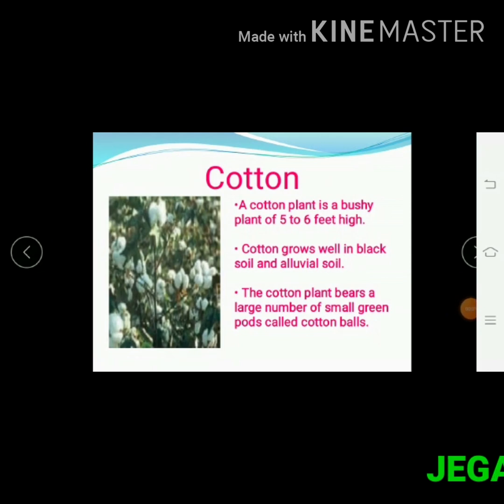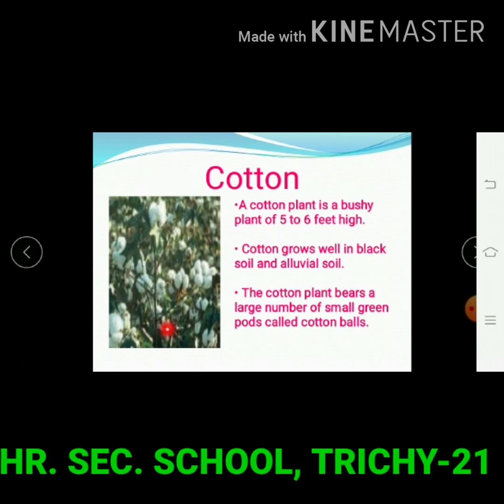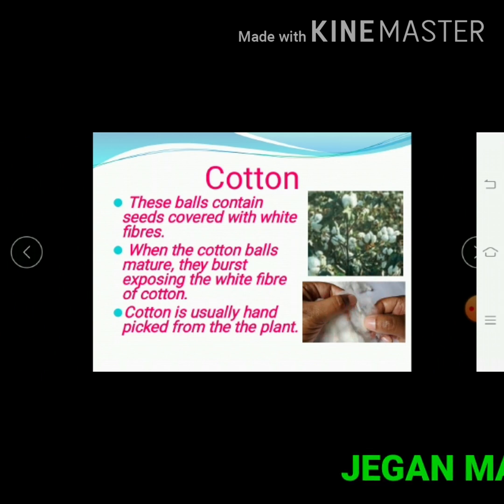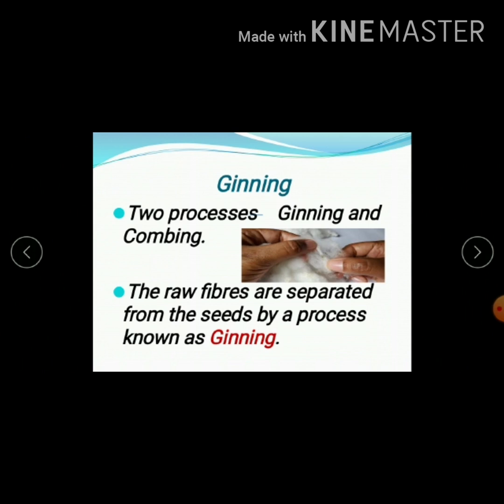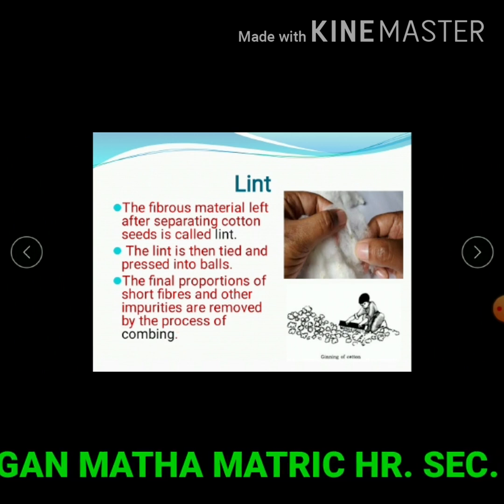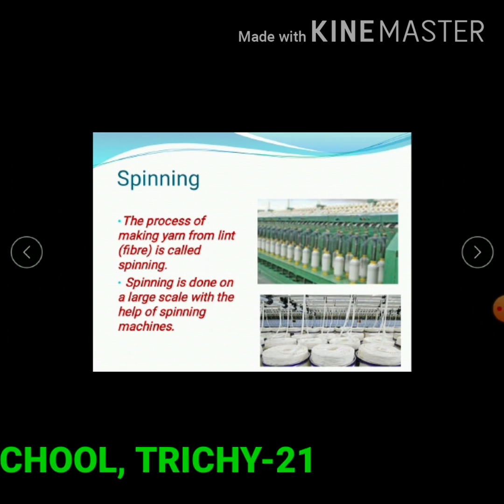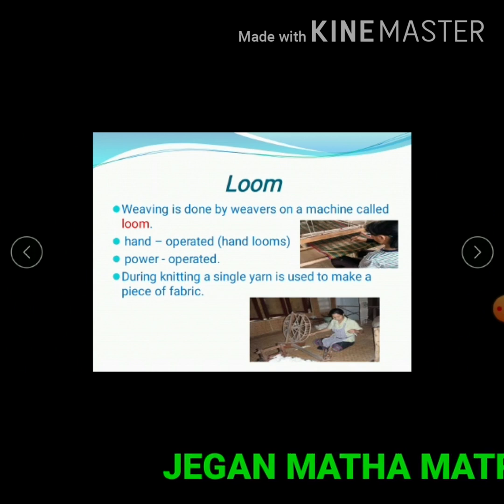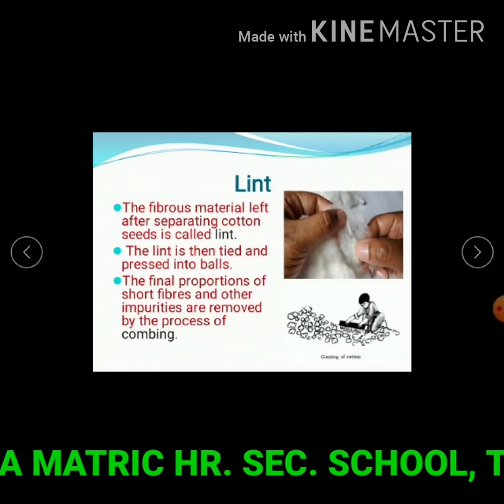STD-V-SCIENCE- MATTER & MATERIALS (PART-3)